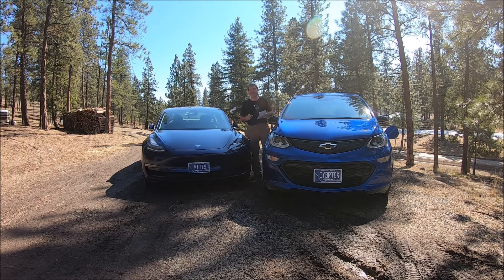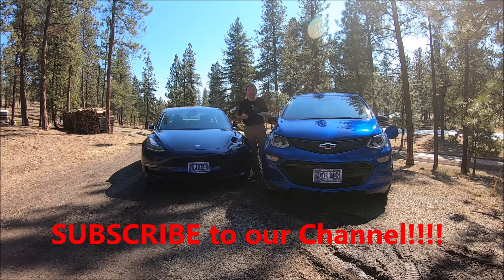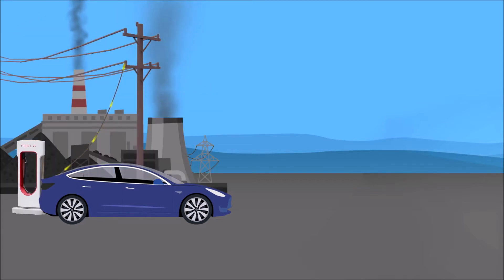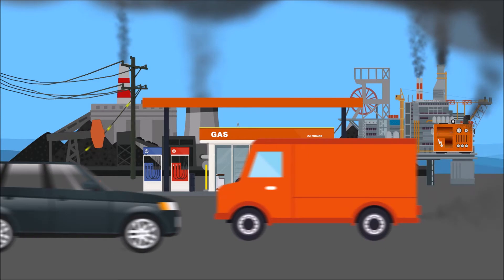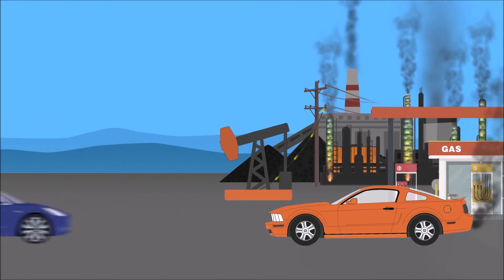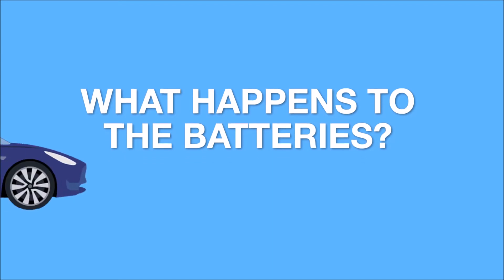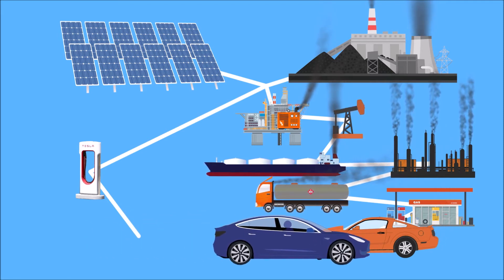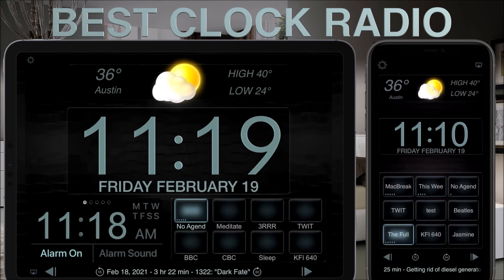Internal combustion engine vs electric motor. Which is better for cars and environmentally friendly?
We are posting this video with Mark Linthicum's permission. He's the creator that put a lot of time and effort into making this great video explaining why EVs are the better choice and the future of sustainable transportation. This is a short, fun to watch, easy to digest and very convincing video full of facts. The voice over has been done by Robert Llewellyn, the famous British Actor also know from "Fully Charged".
The miscalculation in the video: Also one calculation in the video seems to have been done incorrectly, This along with the fact that the new 2021 Tesla model 3 is more efficient than the 2019 version means 70,250,400 cars can be powered by the energy used to pump oil out of the ground in the US and offshore, not 19,500,000 as mentioned in the video.

Best Clock Radio app by Mark Linthicum for ipad and iphone only

👀Timestamps take you right to that chapter:
0:00 Introduction
5:25 Gas or Electric video
18:00 Add for Mark Linthicum's app, Best Clock Radio
18:32 My Conclusion, info